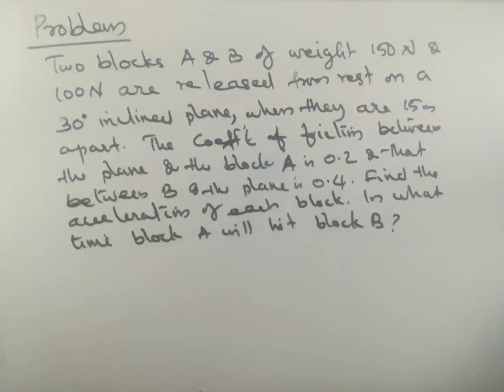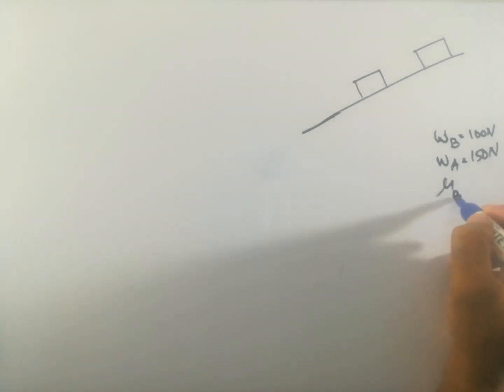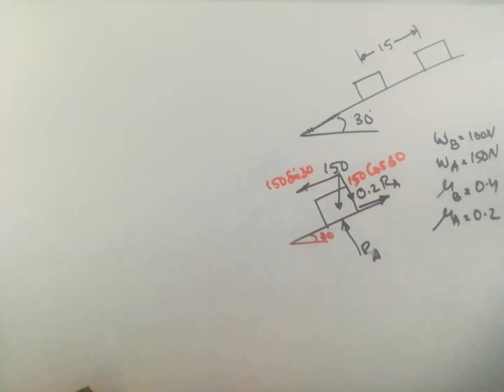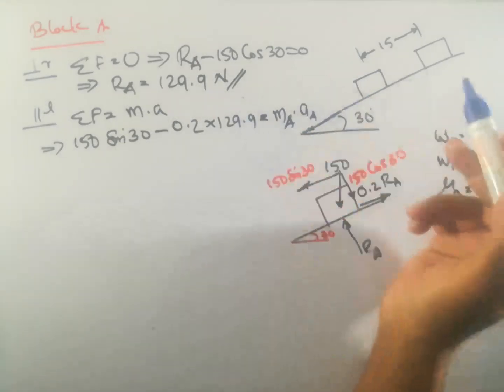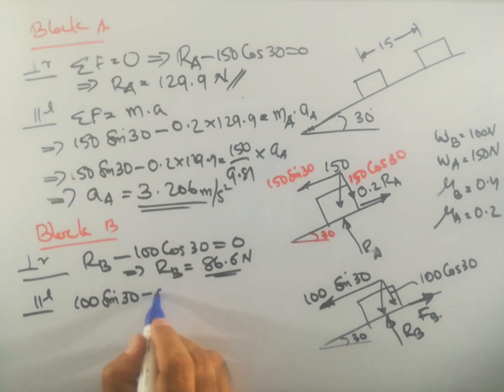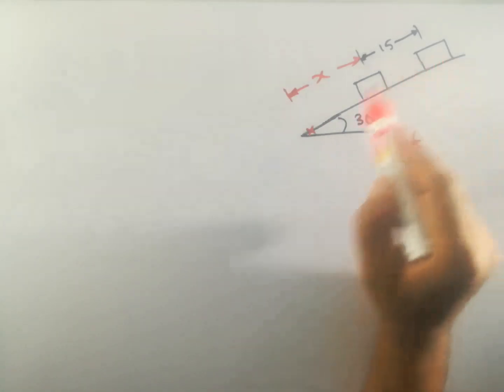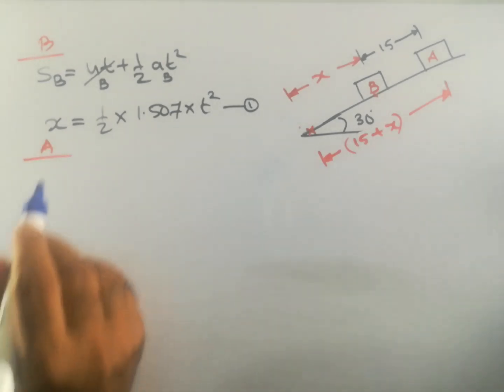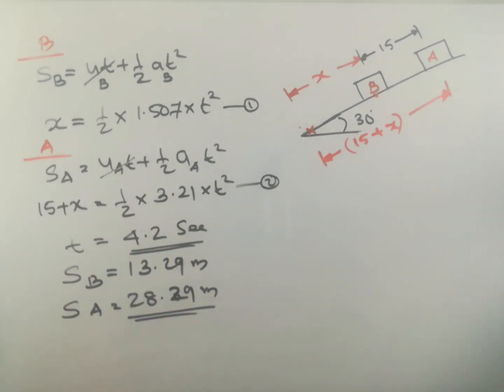Engineering Mechanics : Kinetics Problem 3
Motions of multiple bodies on an inclined plane simultaneously...